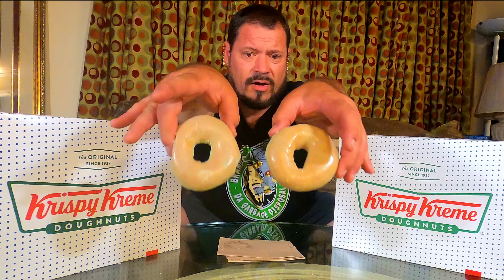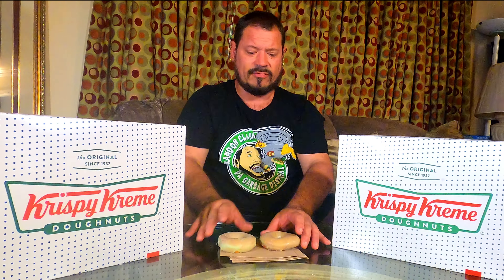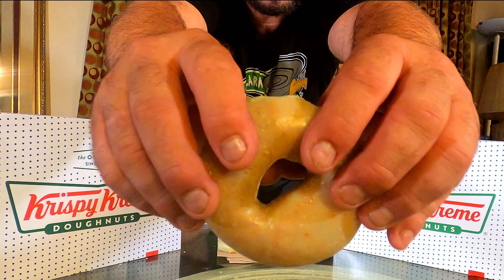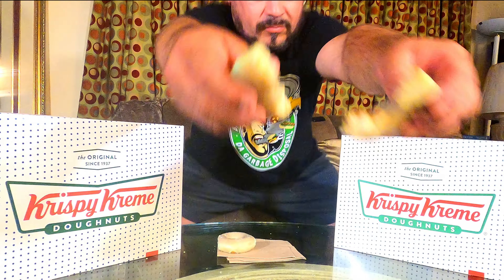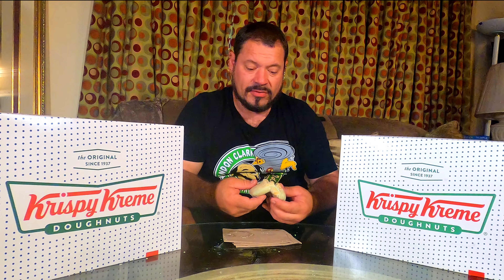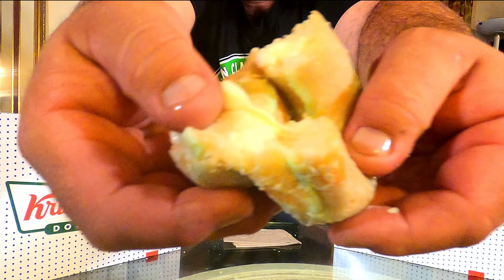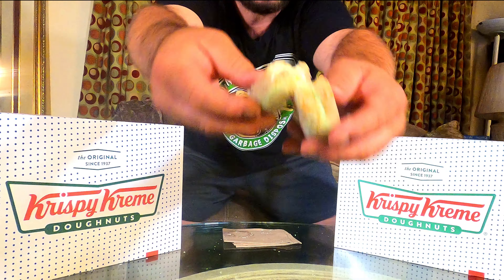Krispy Kreme Key Lime Doughnut